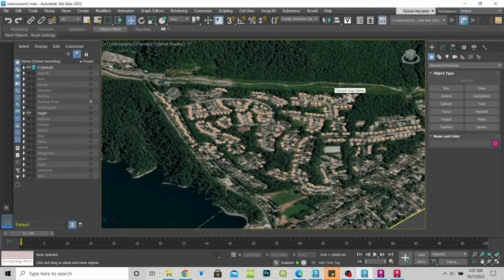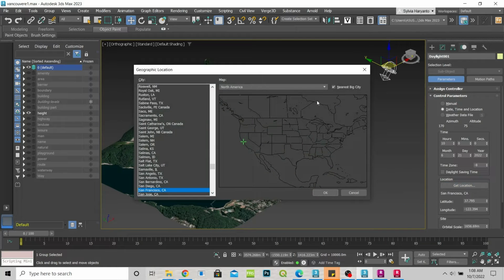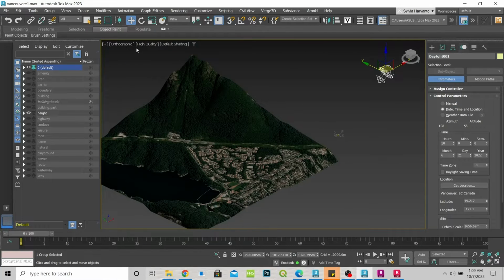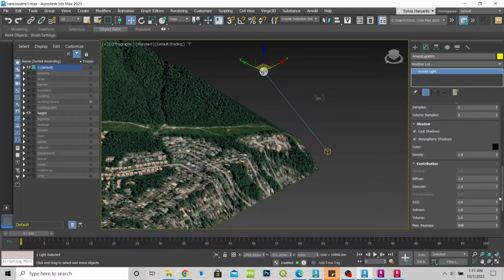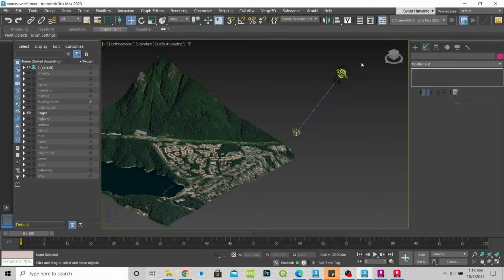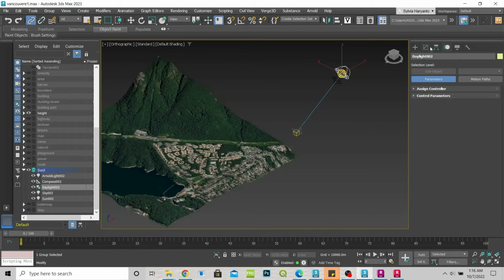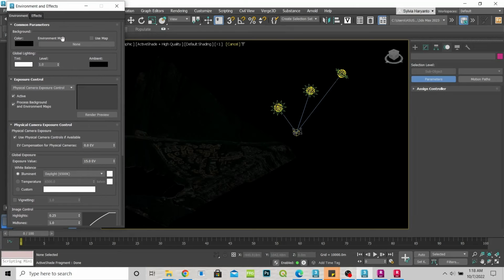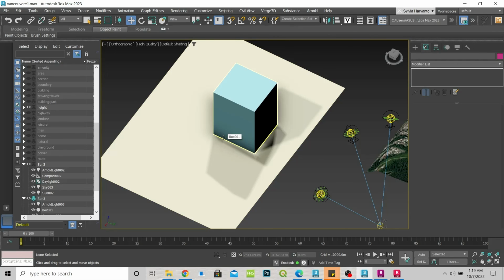07. Sun and Shadow (Arnold)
Sun and shadow analysis using arnold lights